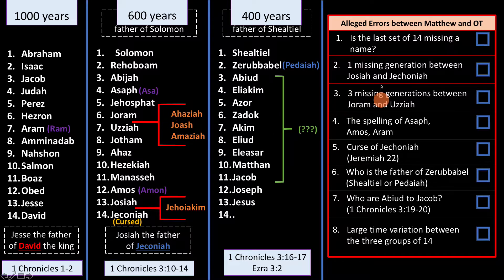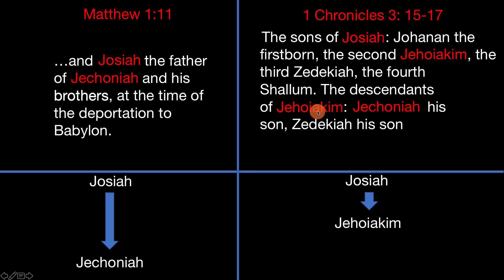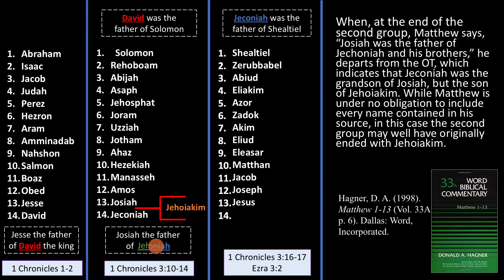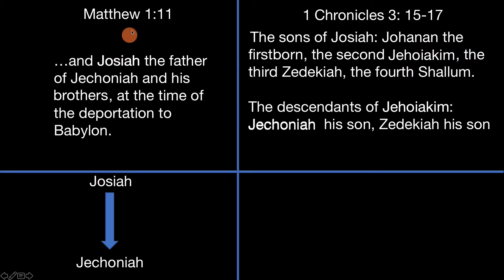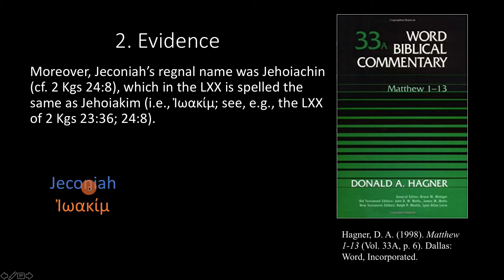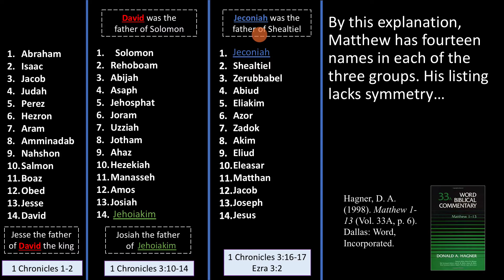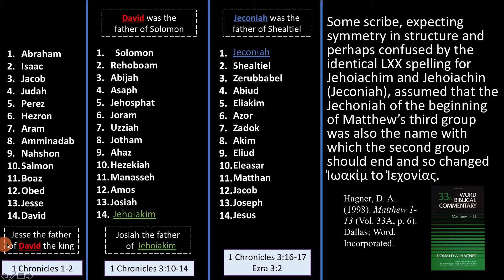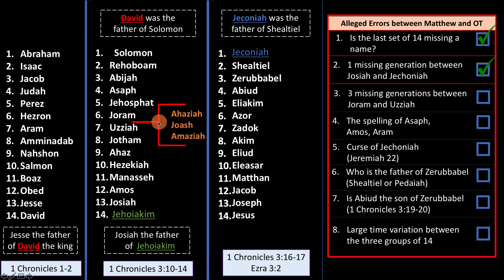Why is Matthew's Genealogy missing a generation?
Matthew's genealogy claims to have 42 generations. However, it actually only has 41 generation. Can't Matthew count? In this video, we delve into this complicated issue and defends Matthew's mathematical abilities.